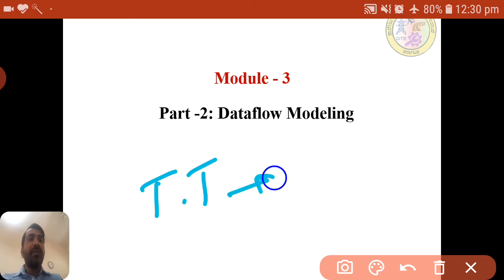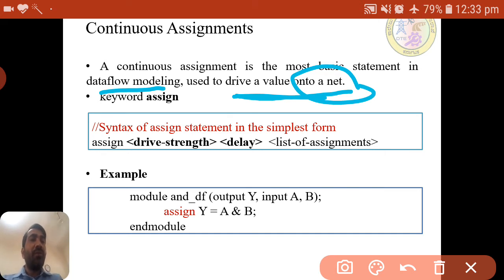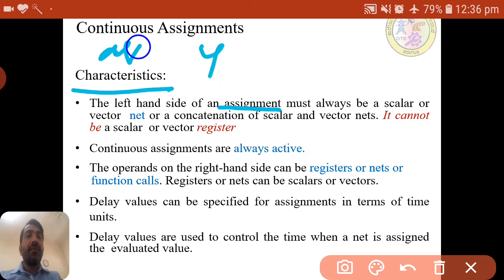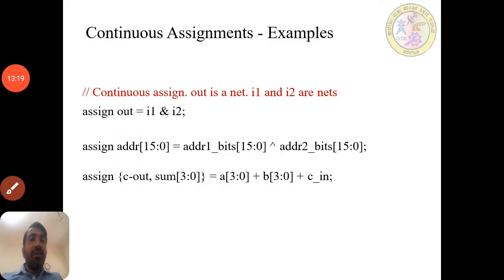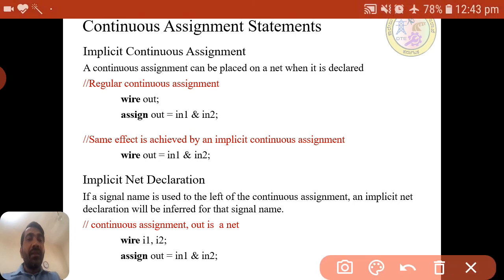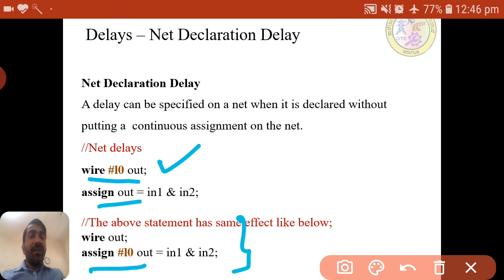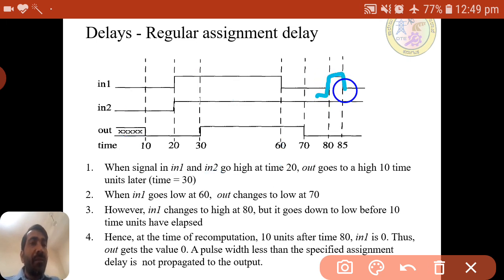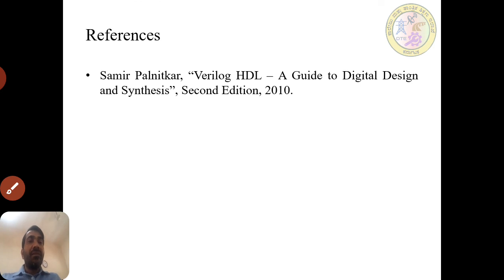ECE_18EC56_M3S7_Video